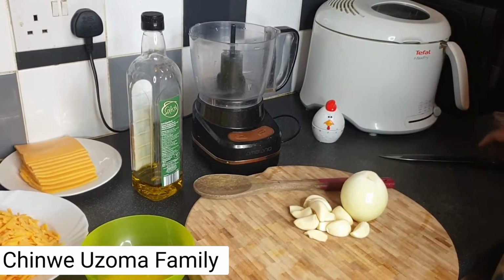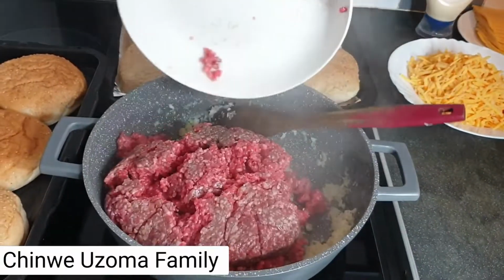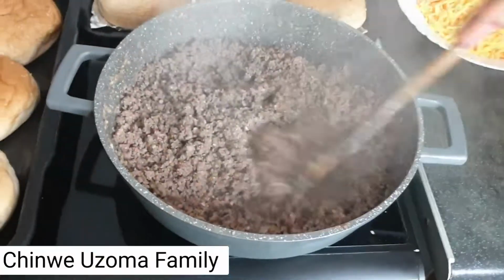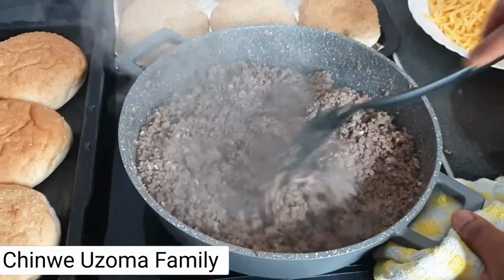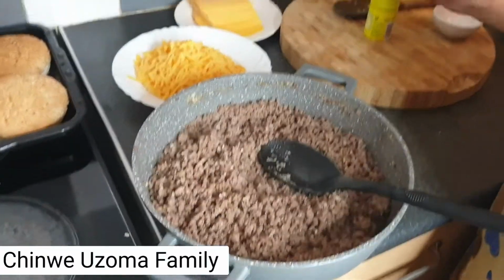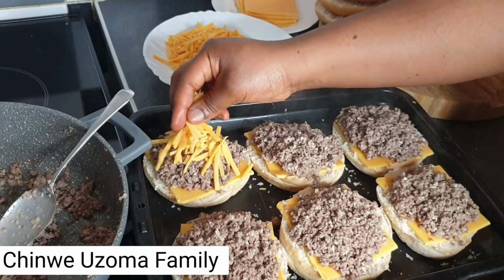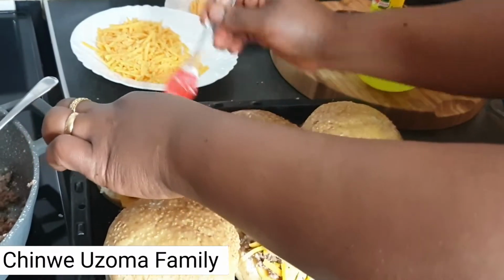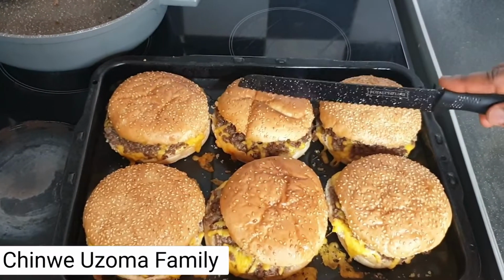The Best Cheese Burger sliders | Chinwe Uzoma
Taste explosion, delicious with mincemeat/cheeseburger sliders.

ingredients
burger bun
1kg minced beef
onion
garlic
seasoning cube
salt
1/4 cup of mayo
slices of cheddar cheese
melted butter

chinwe.uzoma.84